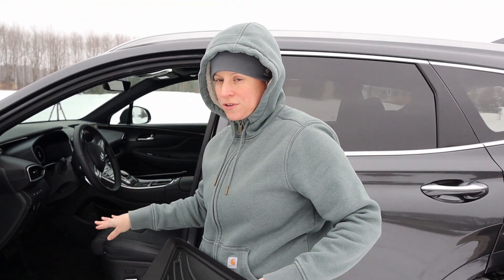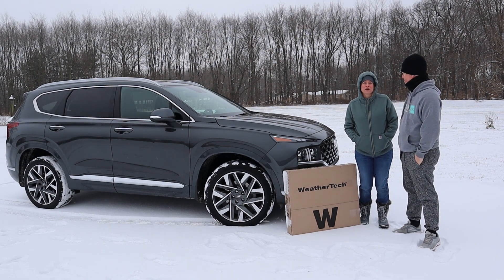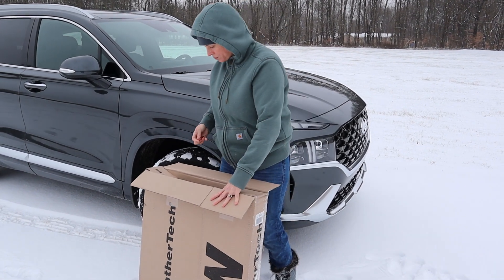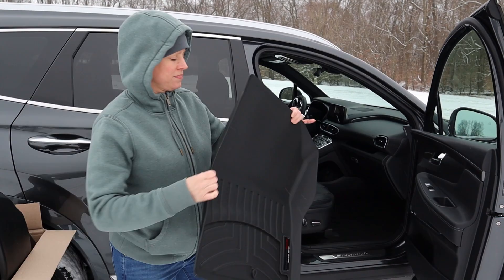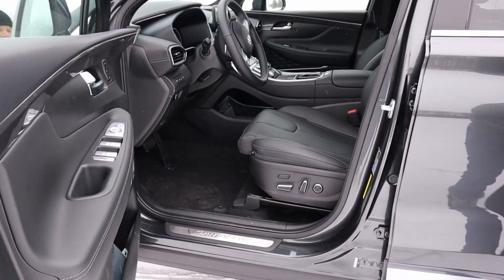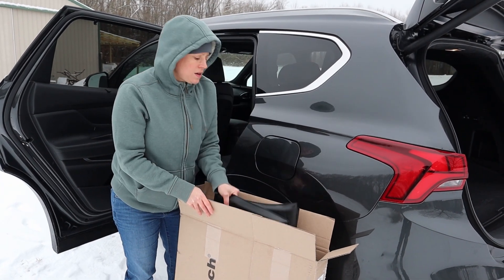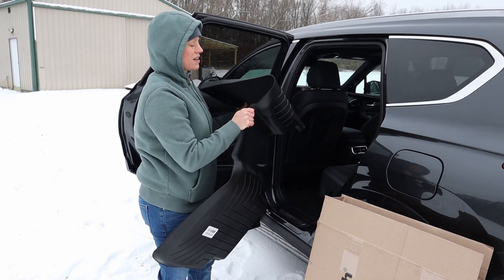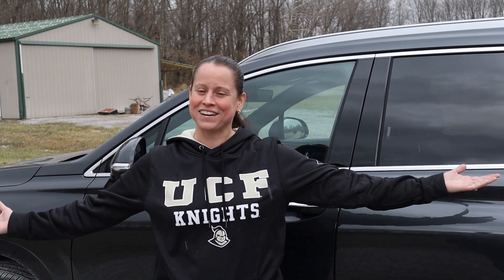2022 - 2023 Hyundai Santa Fe Calligraphy - Install & Review of WeatherTech Floor Liners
This week we install and review the WeatherTech Floor Liners in our new 2022 Hyundai Santa Fe Calligraphy.

Dana and I live out in the country so all weather mats are a must for our vehicles and this was the very first upgrade Dana wanted to pick up for her 2022 Hyundai Santa Fe Calligraphy. Good timing as the first real snow of the season started to fall just as we received these. She's been a fan of WeatherTech for the past 10 years in her Subaru Forester so she wanted to stick with was she knows and likes. Follow along as she walks through the install, fitment review as well as the problem that we ran into that required us to reach out to WeatherTech directly for a resolution.
Amazon Listing of Weathertech Floor Liners